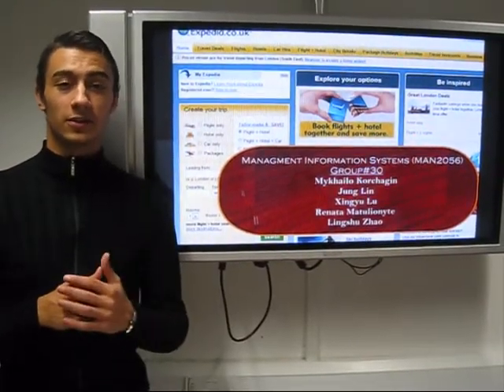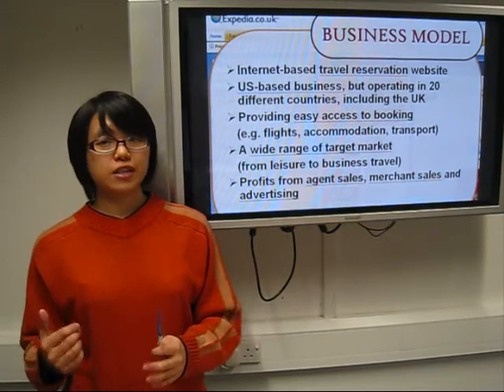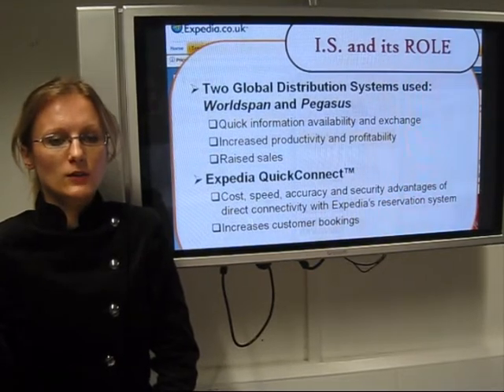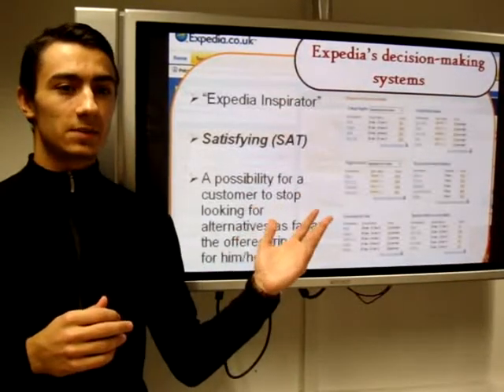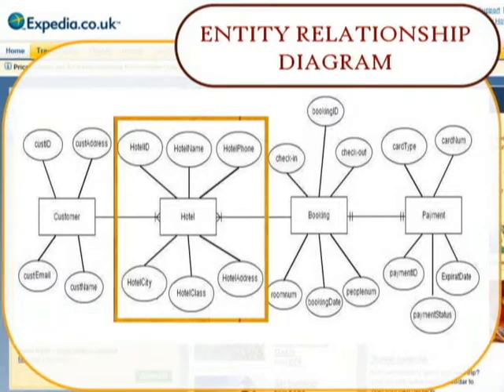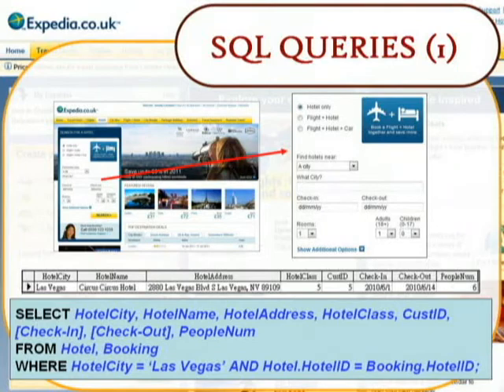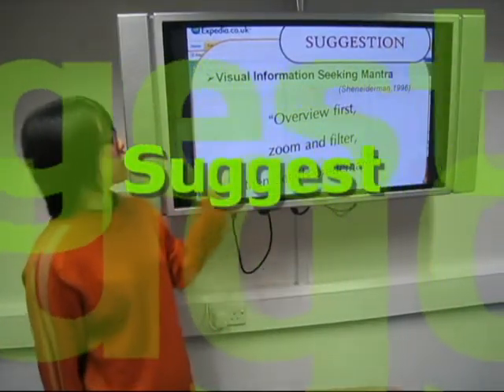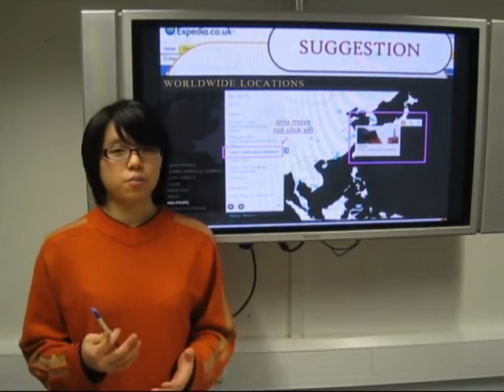MAN2056 2010 Group#30 _ Expedia